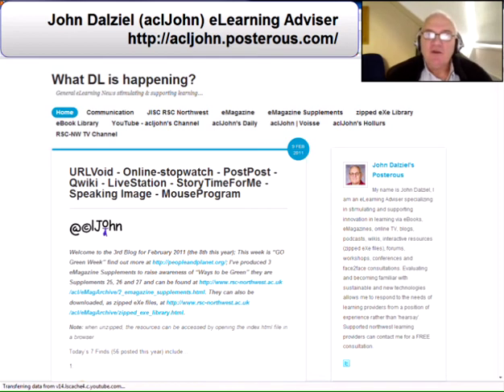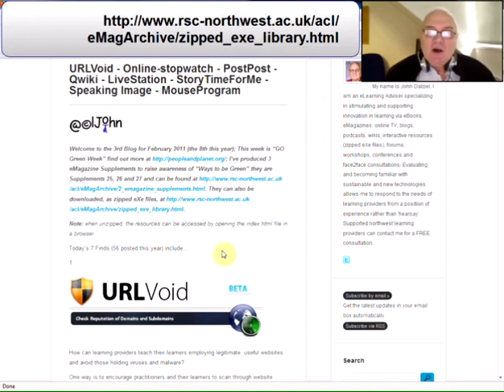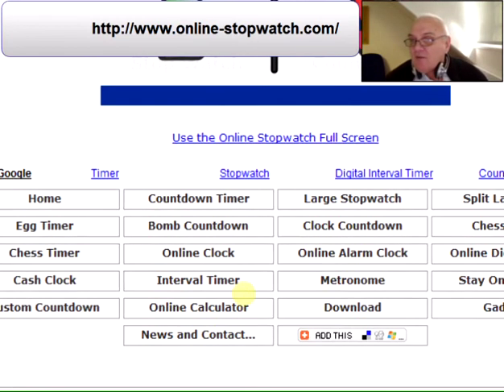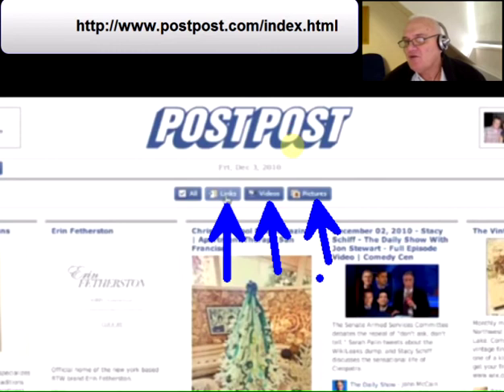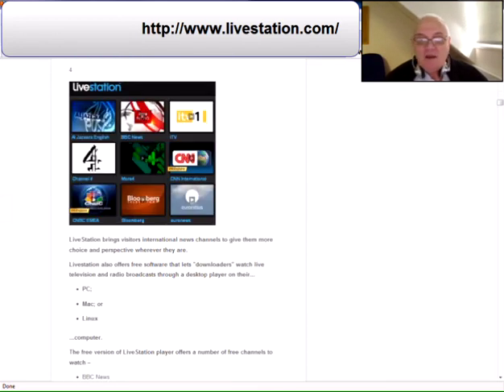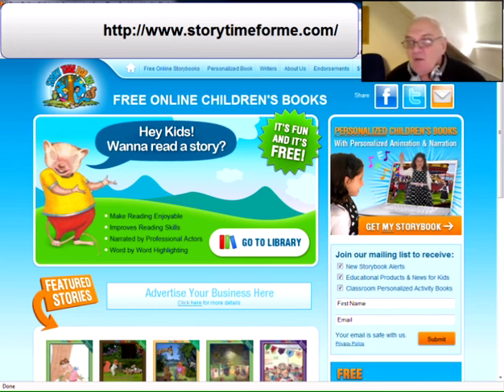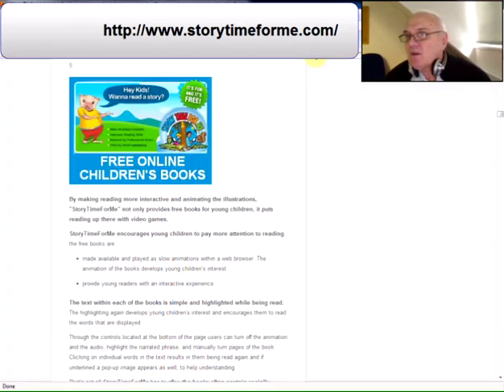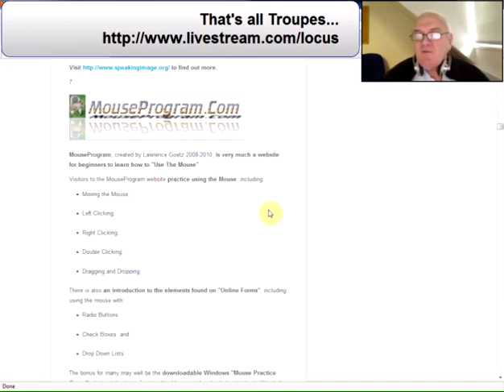2011's 8th Vidcast (3rd for February)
The latest 7, Ooops I've posted 8) finds for 2011 (57 so far) - URLVoid - Online-stopwatch - PostPost - Qwiki - LiveStation - StoryTimeForMe - Speaking Image - MouseProgram